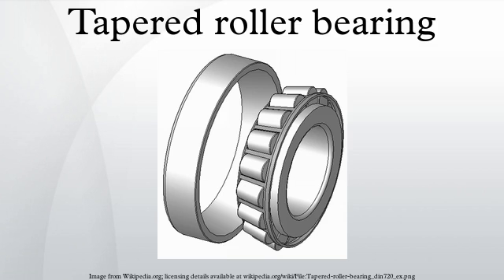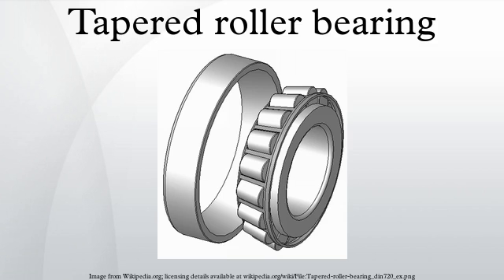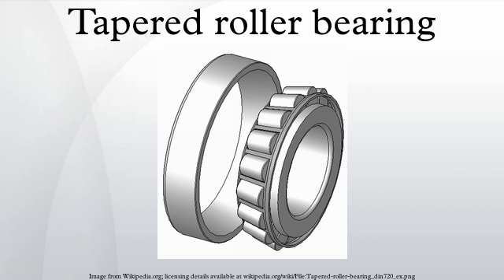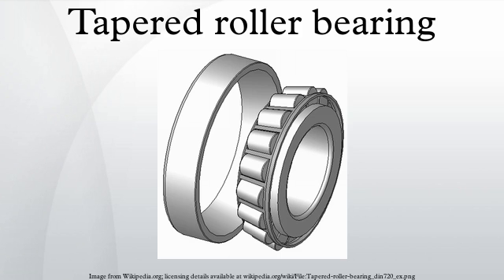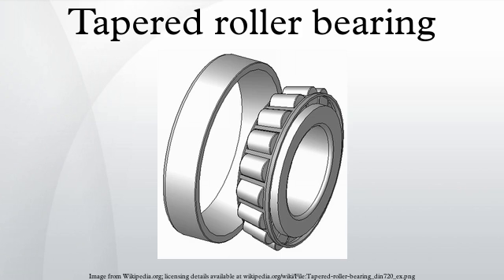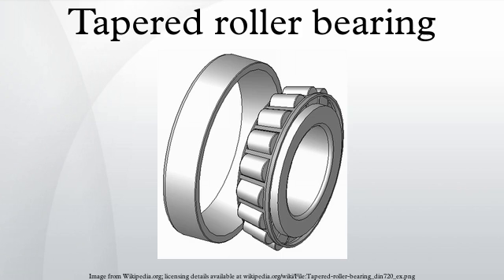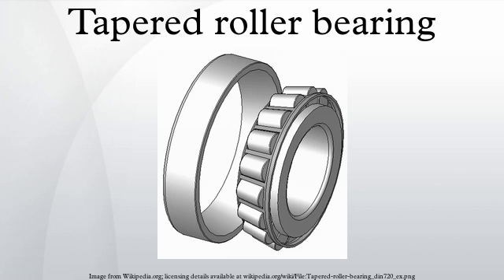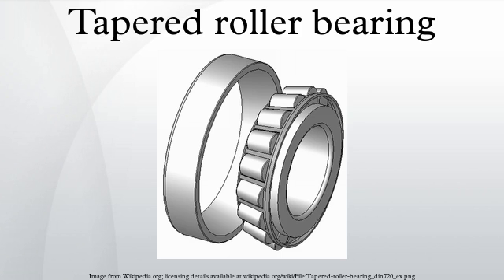Tapered roller bearing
Tapered roller bearings are bearings that can take large axial forces as well as being able to sustain large radial forces.